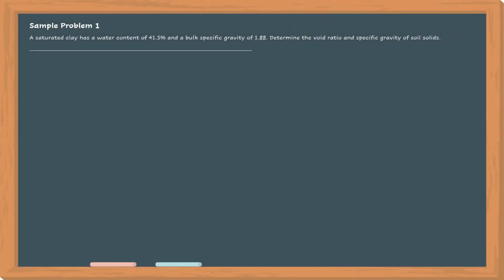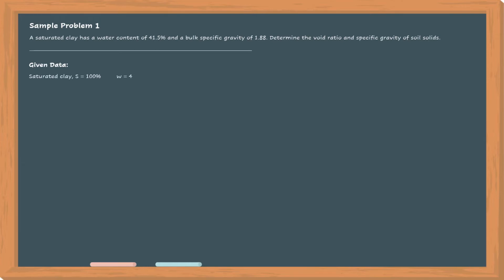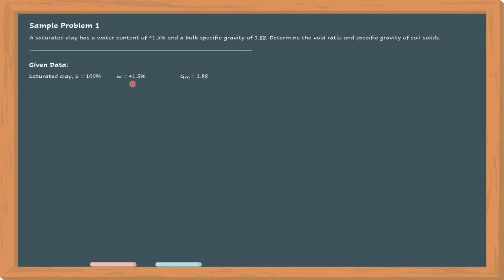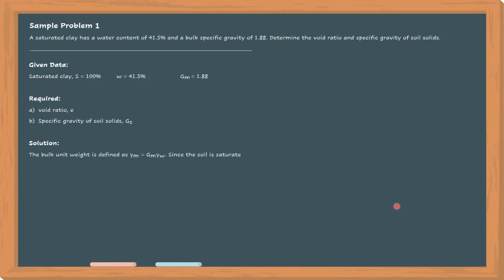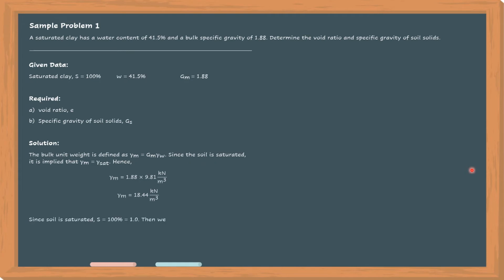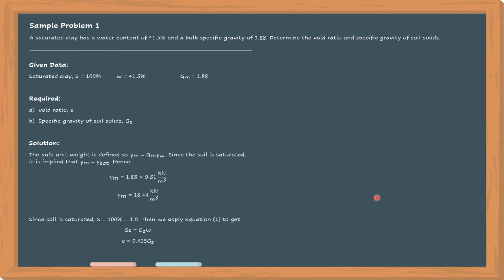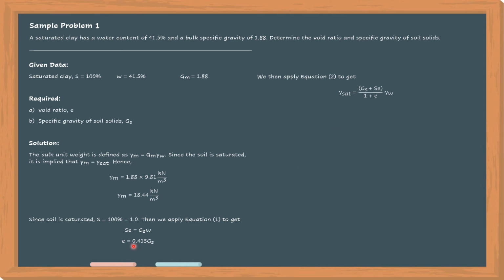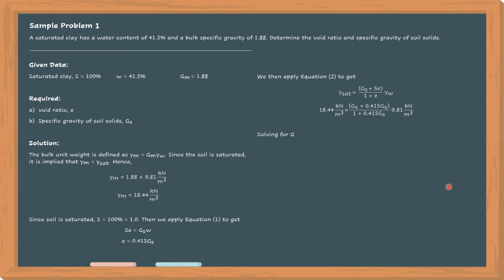Example 3 - Phase Relations in Soil Mechanics